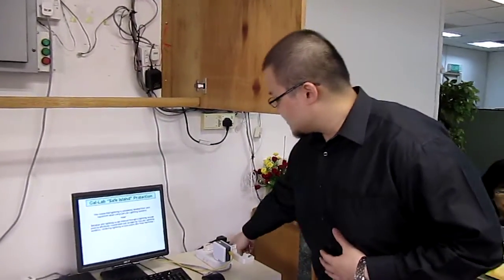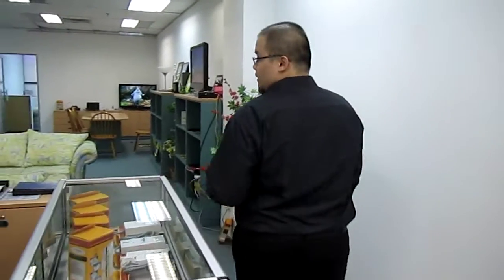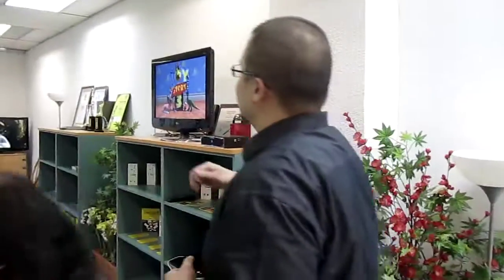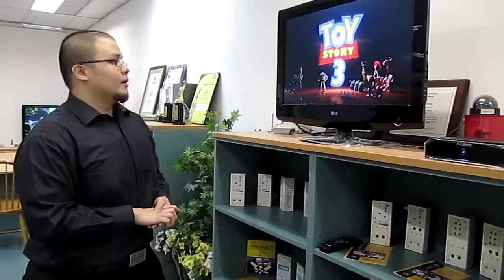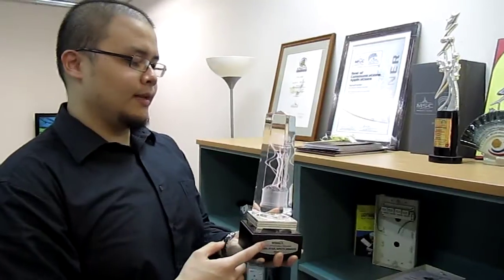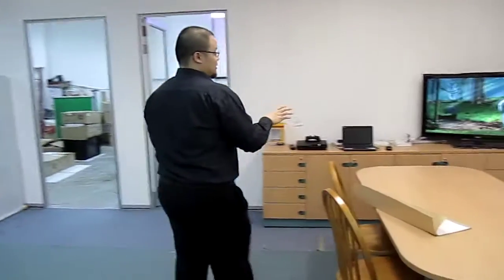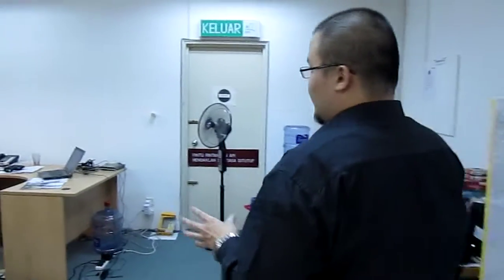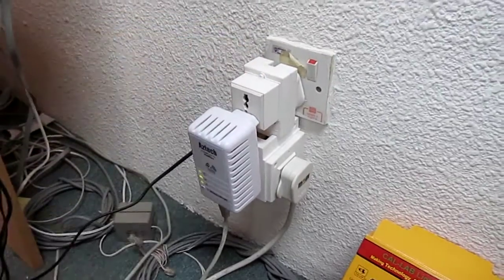PLC-adapters have been proven to perform better with Surestreamer -- Part 1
Eco Dream Venture, a subsidiary of Cal-Lab, has empowered the Digital Connected Home through its revolutionary, eco-friendly product, Surestreamer™.

Surestreamer™, a 3 in 1 add on ((booster, noise filter, lightning protection) - retrofit versions also available) apparatus, has been proven to improve PLC adapters' performance (compatible with Homeplug, Universal Powerline Association (UPA), HD-PLC & G.hn standards). in 4 major aspects/areas:-

1) You can now effortlessly stream multi-channel HD media using PLC-adapters of any brand and achieve REAL-LIFE THROUGHPUT of up to 70% of the advertised PLC-adapter throughput.

2) Your PLC-adapter and interconnected digital equipment (like media players, game consoles and set-top boxes) can now SHARE THE SAME ELECTRICAL OUTLET without having to worry about a drop in the PLC-adapter's throughput.

3) Your PLC-adapter and its interconnected equipment is now protected from induced lightning strikes of ANY MAGNITUDE, without effecting the PLC-adapter's throughput.

4) Noise generating equipment (eg: Vacuum cleaner, blender, power-drill, hand phone charger or washing machine, can now be used without having to worry about a drop in the PLC-adapter's throughput.

In Part 1, you'll see Eco Dream Venture's Business Premise and how its various digital equipment is connected to the LAN using PLC adapters with Surestreamer

In part 2, you'll see how streaming HD content WITHOUT Surestreamer affects the PLC-adapters performance

And in part 3, you'll see how streaming HD content WITH Surestreamer enhances the PLC-adapters' throughput, cleans the powerline and provide effective lightning protection for both the PLC-adapters and its interconnected equipment